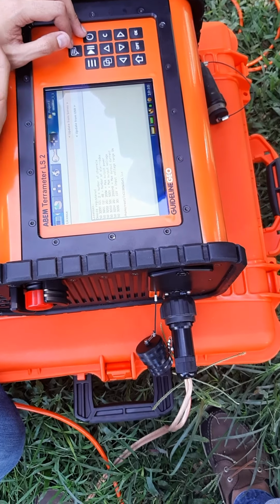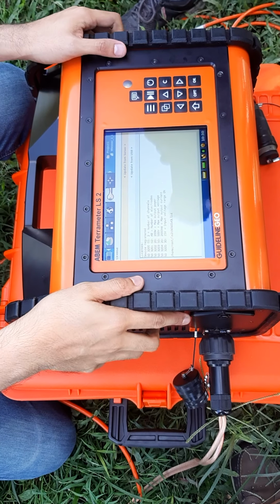ABEM RESISTIVITY 4 (DEMO)